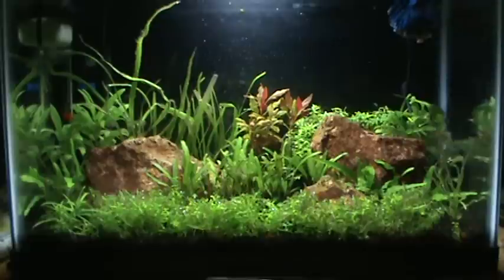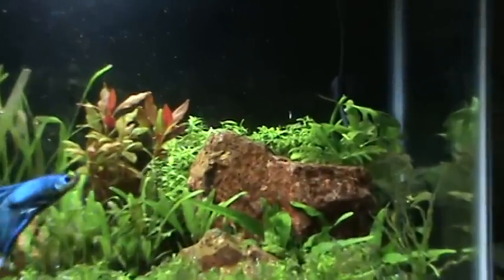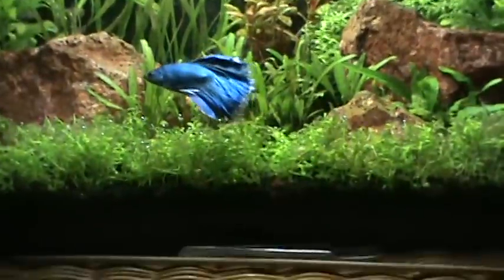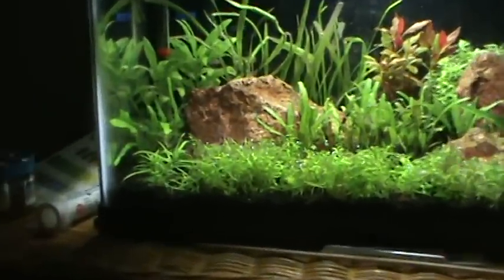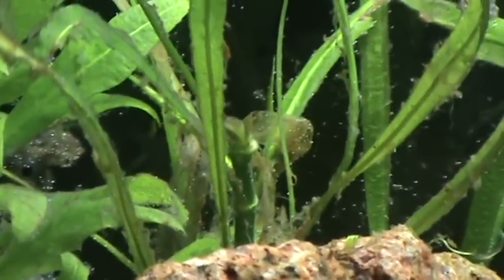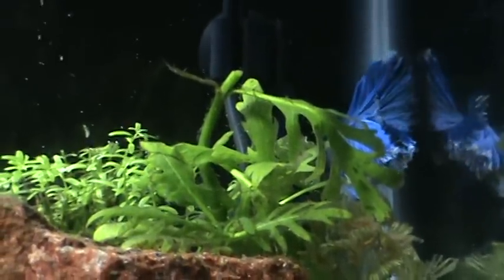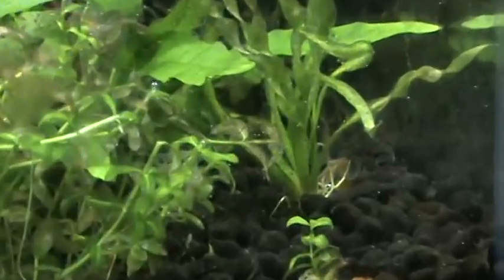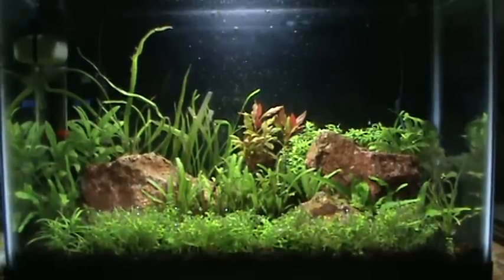Chillin' With My Plants!